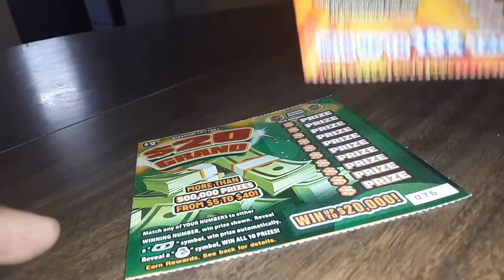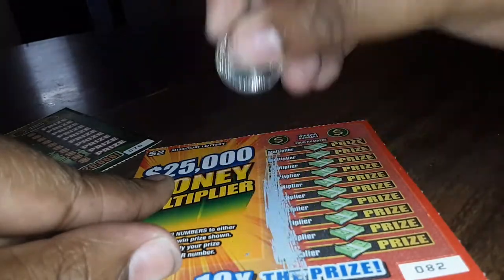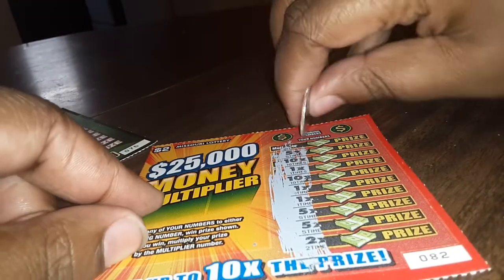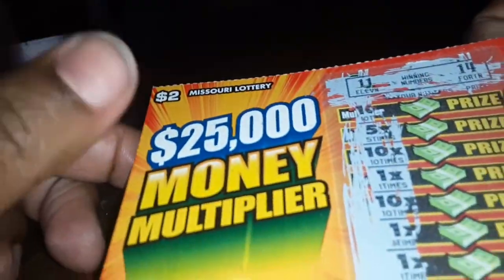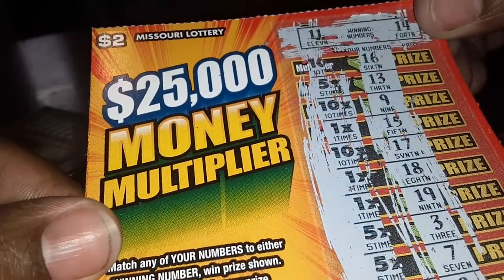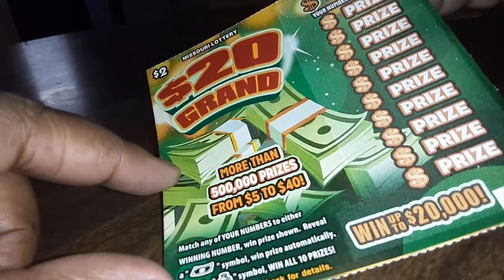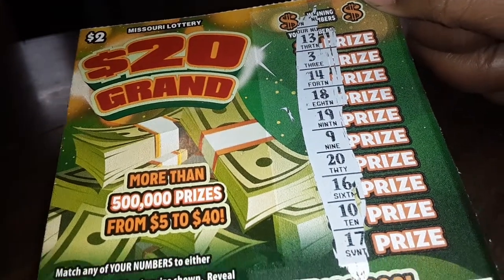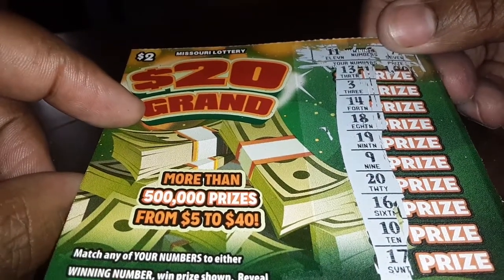Money Multiplier scratch off tickets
No winner tickets at all that sucks only 2 dollars ticket.